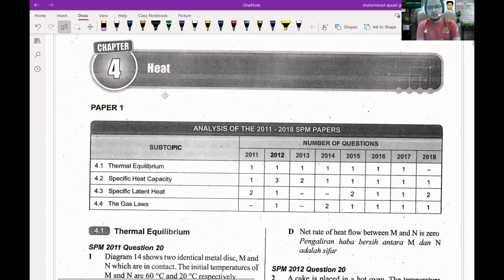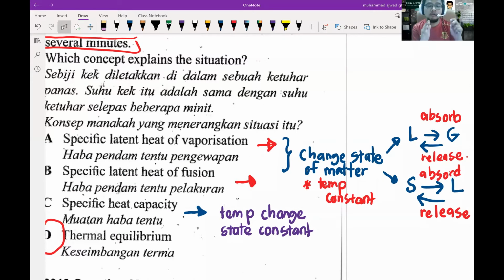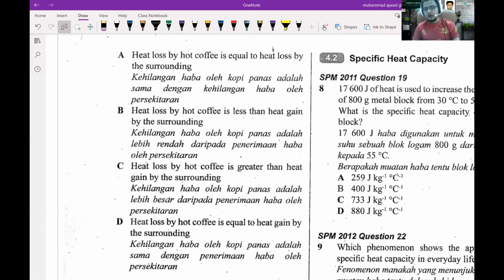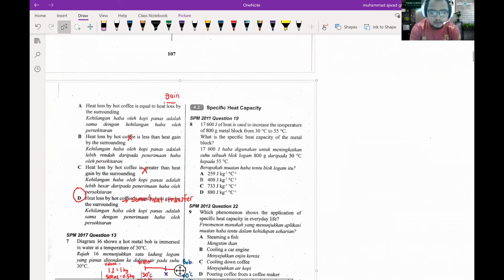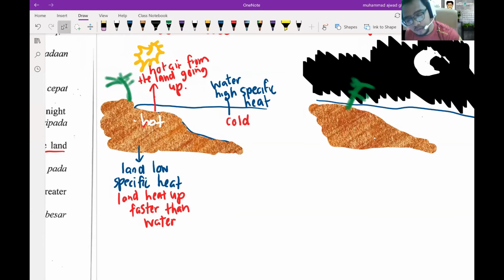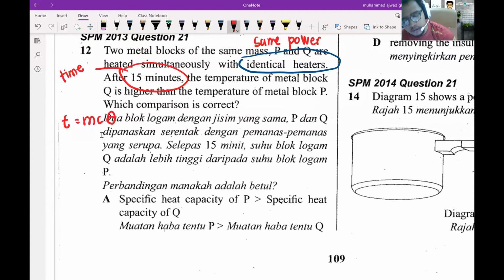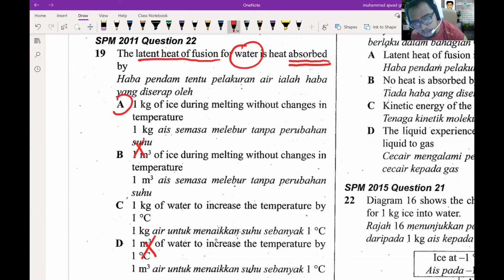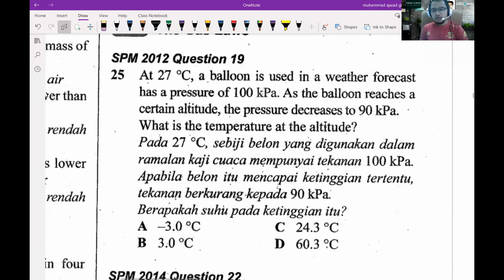Past year: heat (22 Jun 2020) paper 1